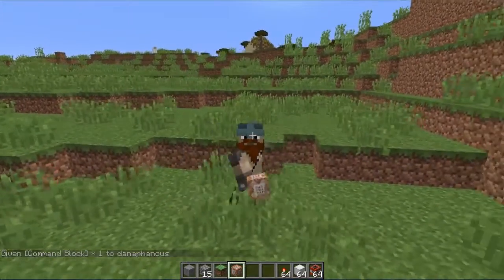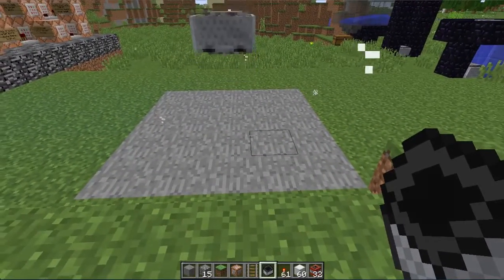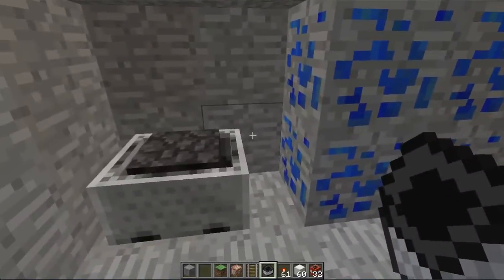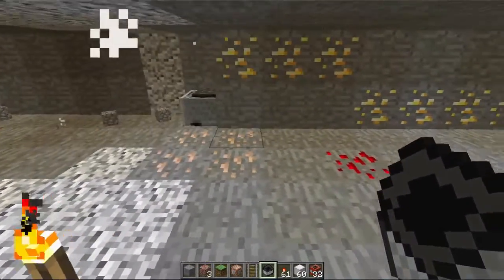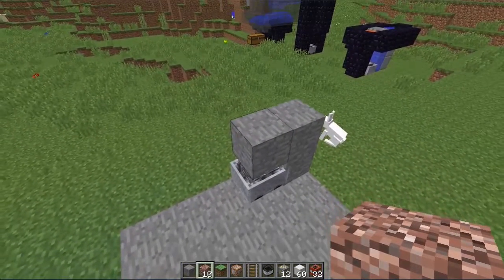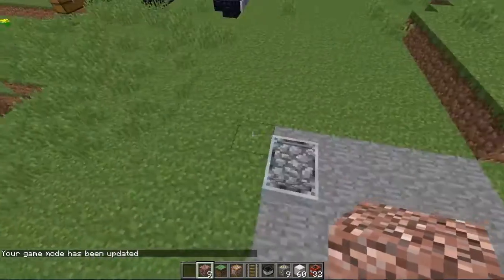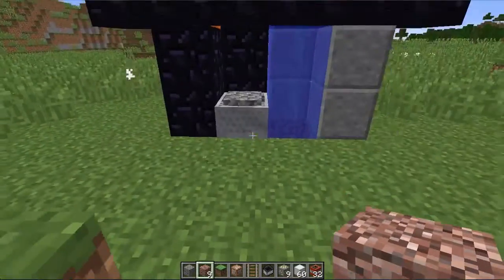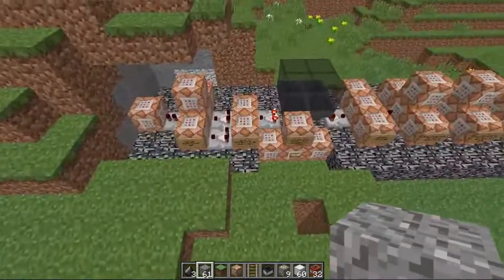Binary Bros, Episode #1: Command Module: Blast Miners!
Ever wanted to build a programable, autonomous mining drone or automate more simple tasks in vanilla? Well this module does exactly that! Hope you enjoy!

This module is optimized for use on a server and on low-end computers. You can always put these things on faster clocks with smaller motion increments to make it look smoother, but that doesn't add anything to their usefulness so I chose to put it on a slower clock. Also the timings and item collection will not work properly unless you have some delay in the system. This is what the comparators and repeaters do.

Binary Bros is a brand new series conducted by the technical side of the OathBros map-build team! We have a lot of original command block and redstone designs that we are hoping to share with the broader community. Enjoy Episode #1 which is quite special! I worked very hard on this module and it enables some incredible things. I hope you enjoy!